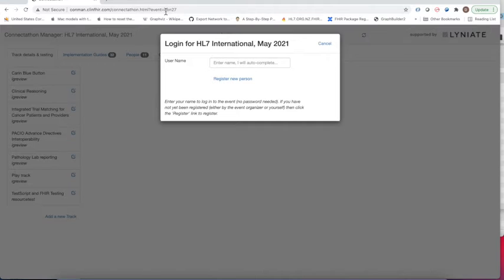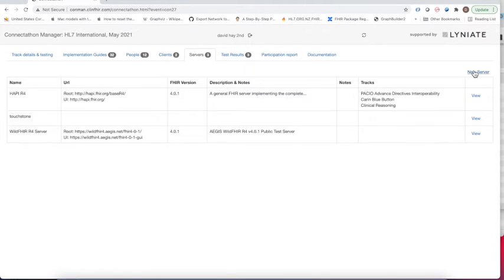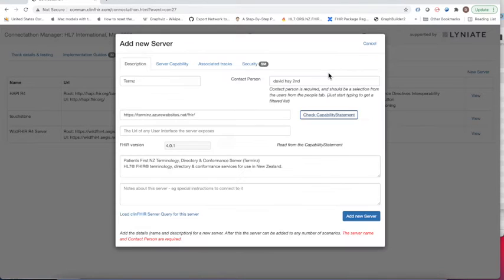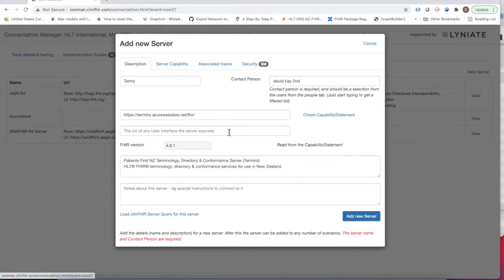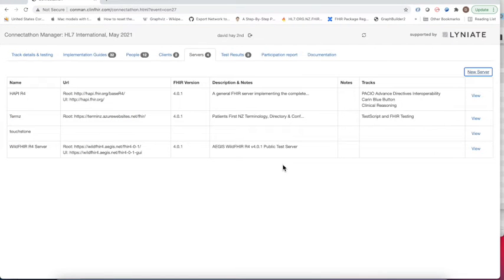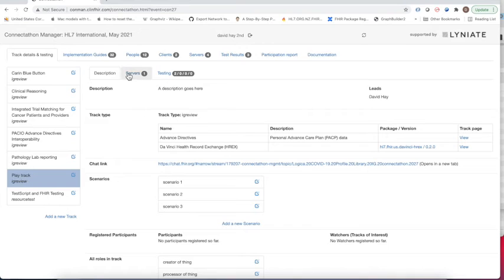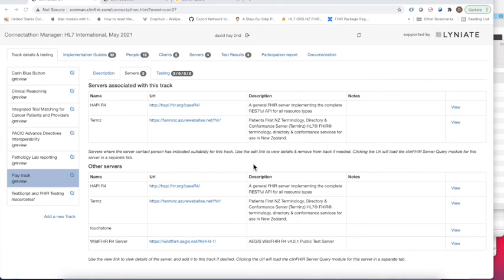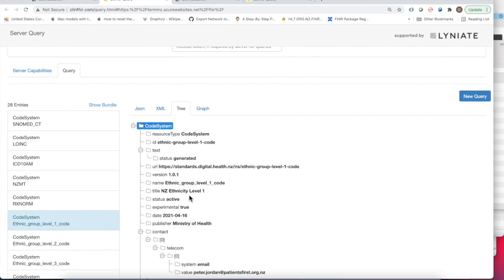Adding a server to connectathon manager (conMan)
Shows how to add a new server in conMan, and where else within the app that the servers can be found.